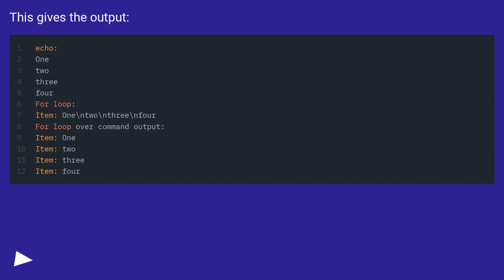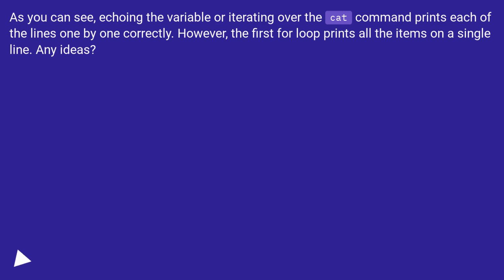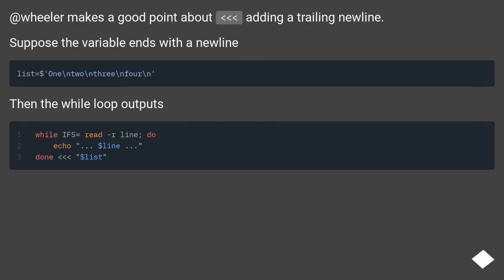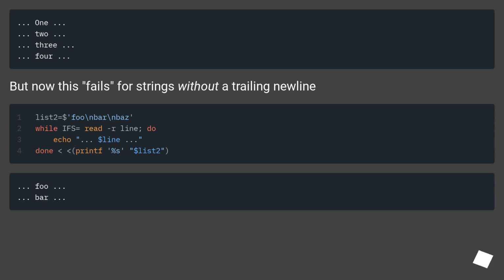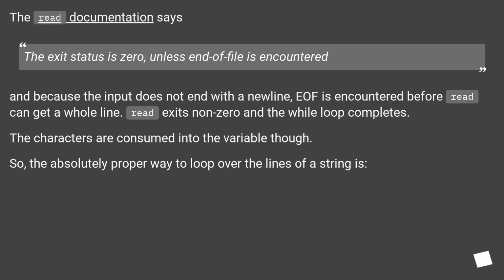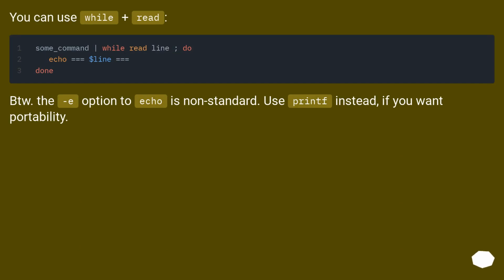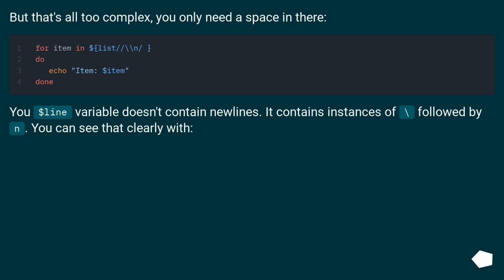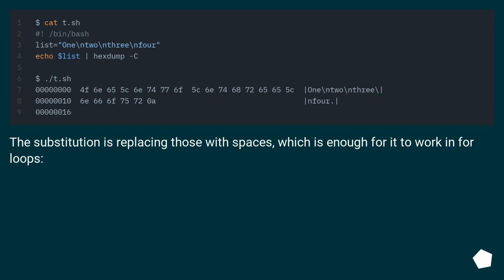Bash: Iterating over lines in a variable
Chapters
00:00 Question
01:22 Accepted answer (Score 434)
03:29 Answer 2 (Score 138)
03:49 Answer 3 (Score 60)
04:01 Answer 4 (Score 25)
05:24 Thank you